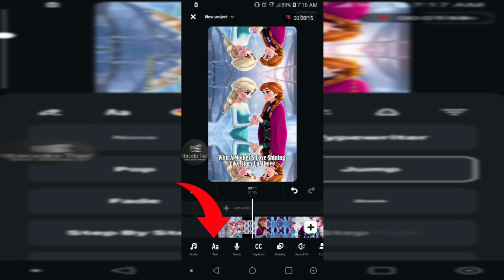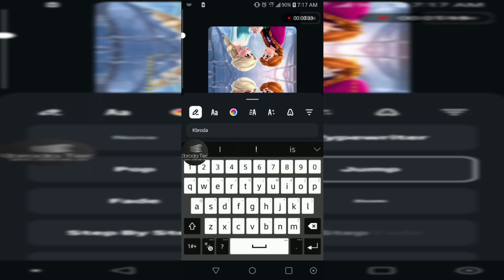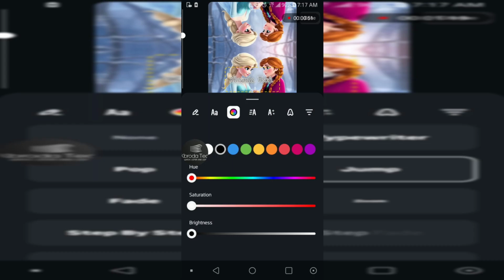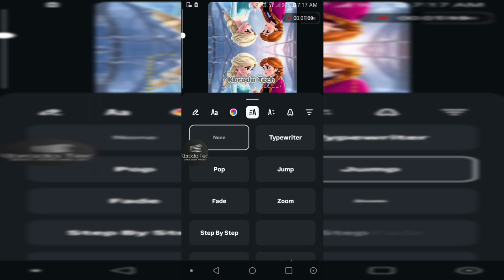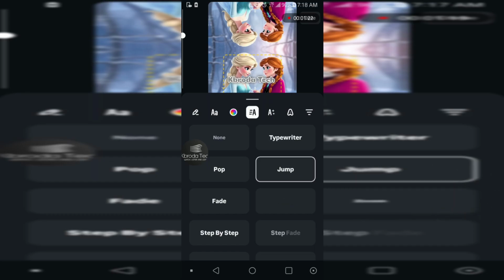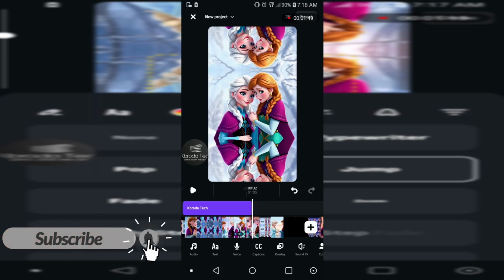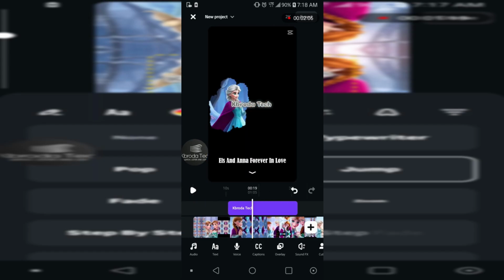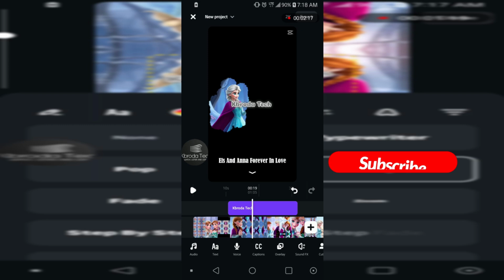✍️ How to Add Text & Captions to Videos in Edits by Instagram - Pro Typography Guide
Want to make your Instagram Reels and Stories more engaging with stylish text? This 2025 tutorial reveals how to add, animate, and customize text in Edits by Instagram like a professional designer – including new AI tools for automatic captions!

🎨 In This Video You'll Learn:
✅ Step-by-Step Text Addition (Static and animated)
✅ 2025's New AI Features (Auto-captions with perfect timing)
✅ Typography Tricks (Font pairing, shadows, and gradients)
✅ Caption Best Practices (Placement, readability, and duration)
✅ Troubleshooting (Fix blurry text or sync issues)

💡 Perfect For: Content creators, businesses, and anyone who wants pro-level Instagram posts!